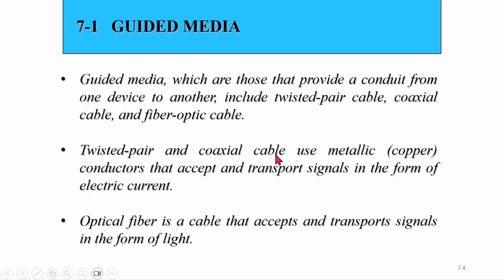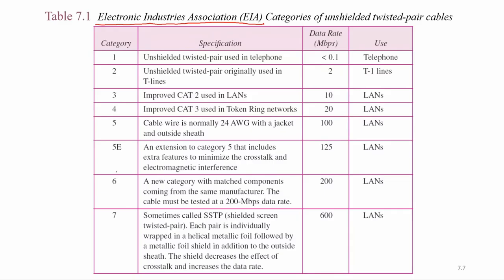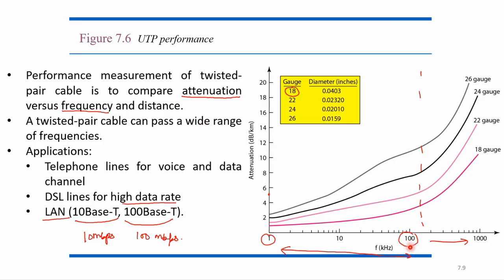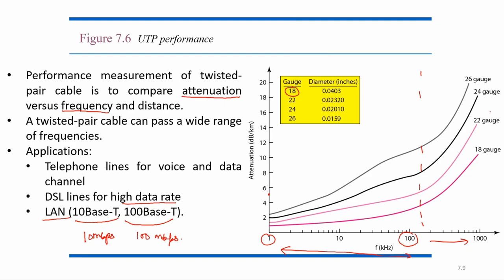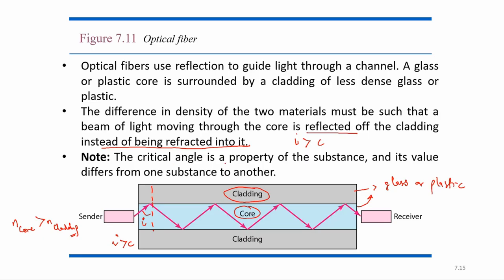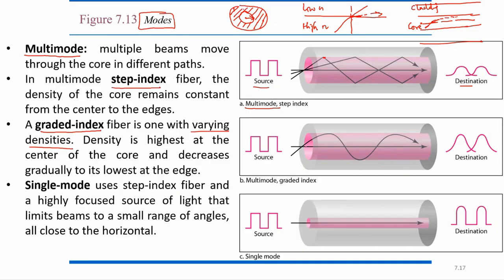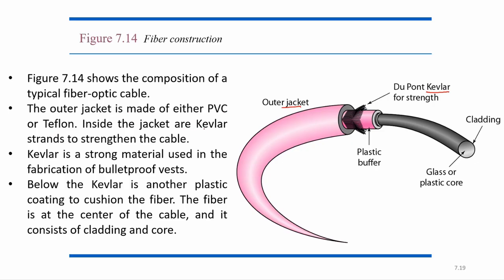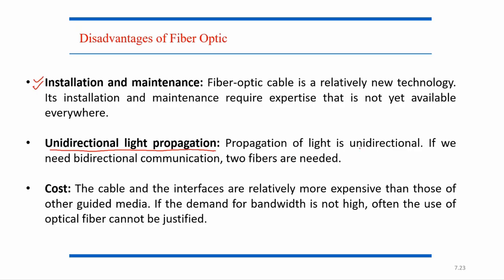Computer Networks || Twisted Pair Cable | Coaxial Cables | Fiber Optic Cables | Guided Media